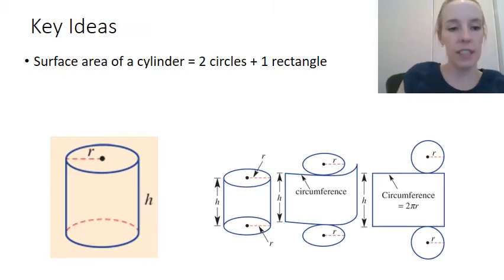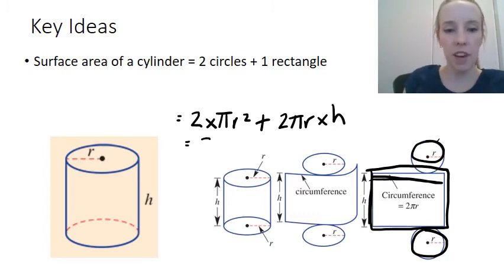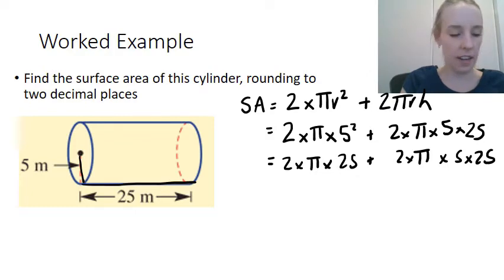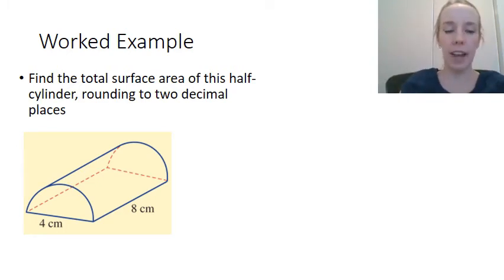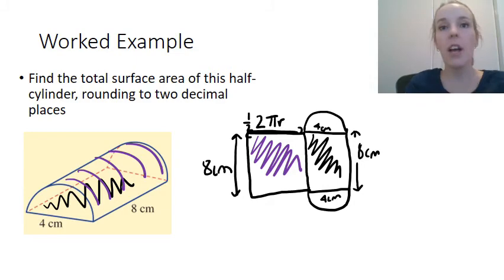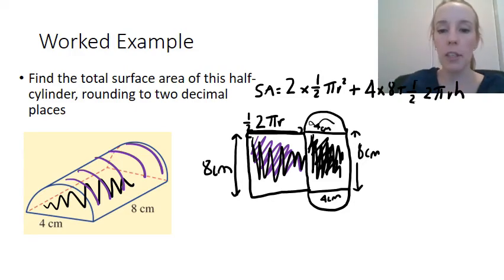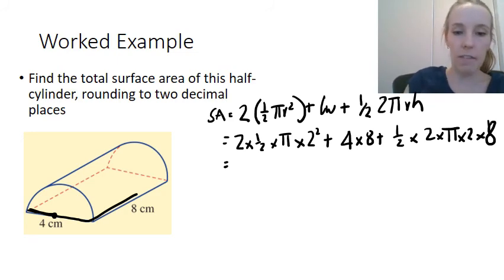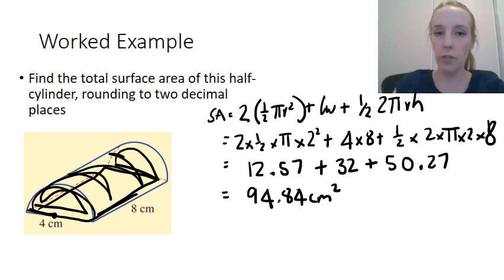Surface area of cylinders